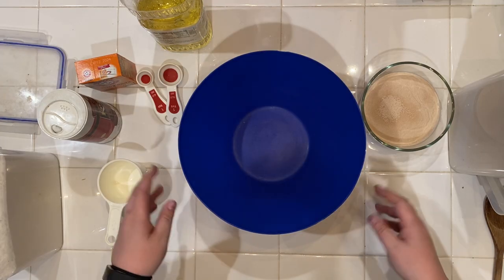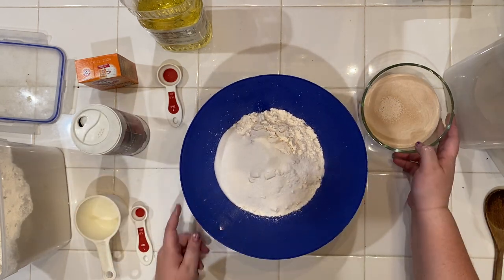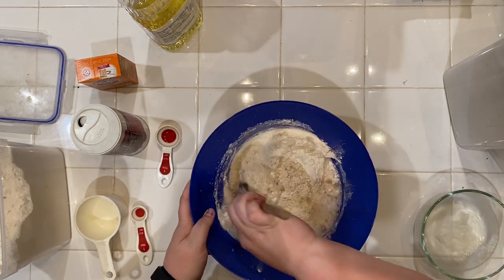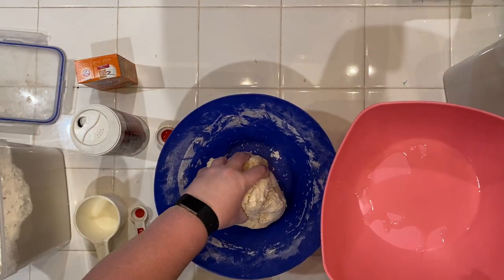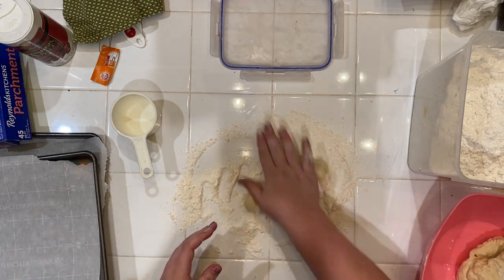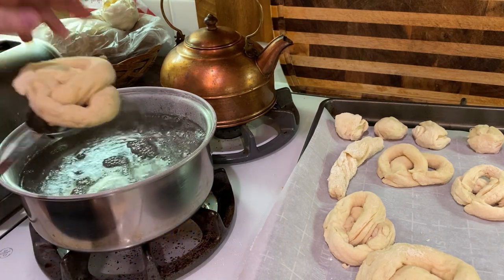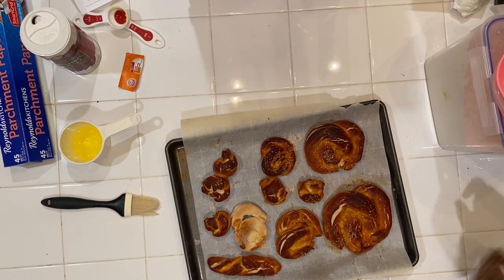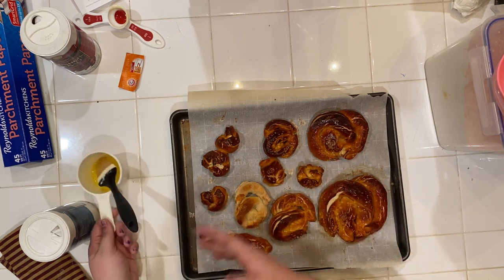Cooking with the Library: Soft Pretzels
Join Jackie and learn how to make your very own soft pretzels at home! Check the end of the video for a written recipe.

For more library news visit ssjcpl.org.

Don't forget to sign up for Summer Reading at your local SSJCPL Branch Library. Summer Reading starts June 1st and ends July 31st.